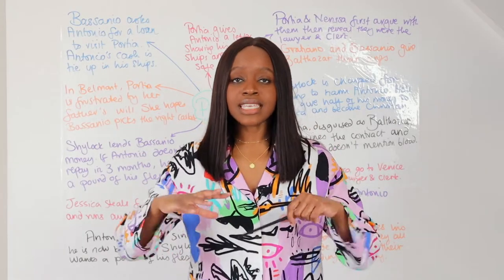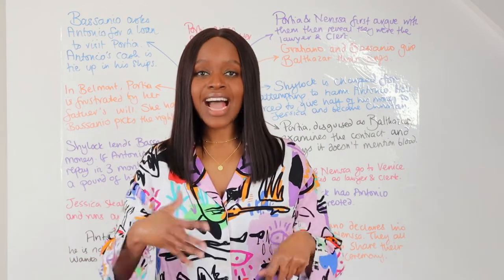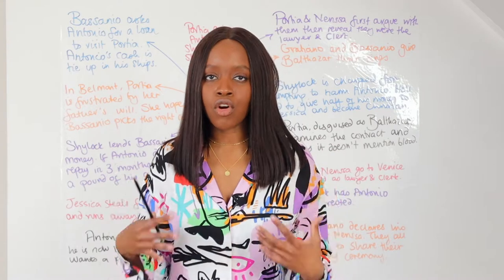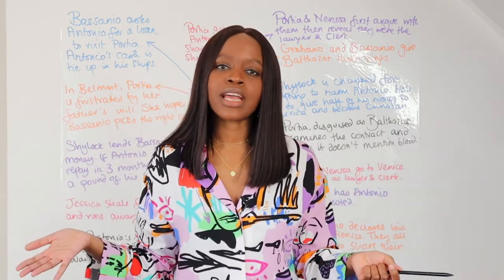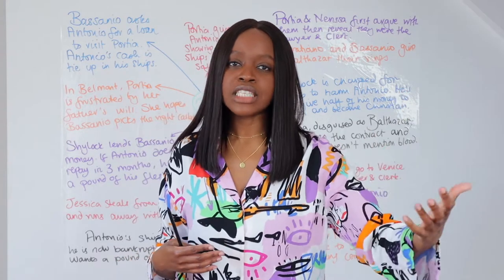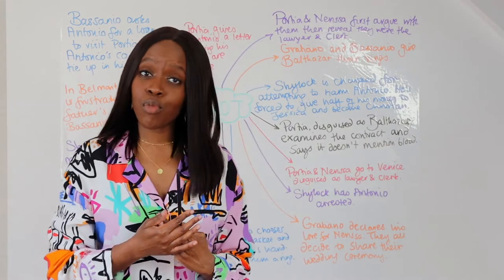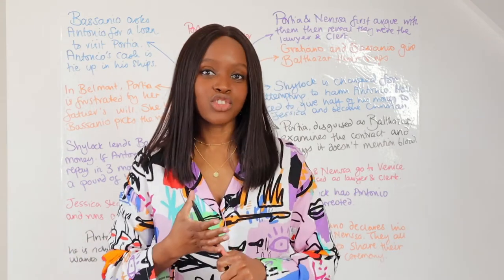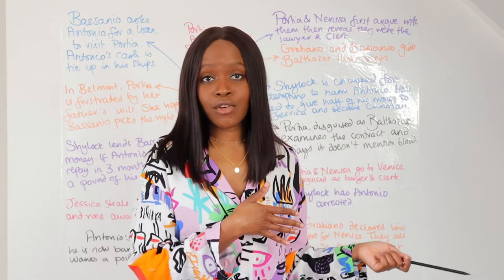'Merchant of Venice' by William Shakespeare: Revision Mindmap | Play's Plot & Characters Explained!